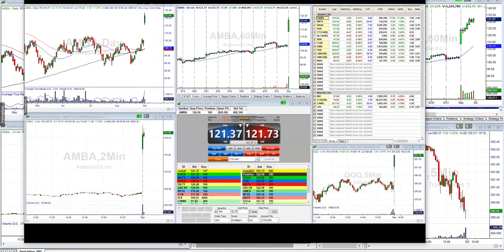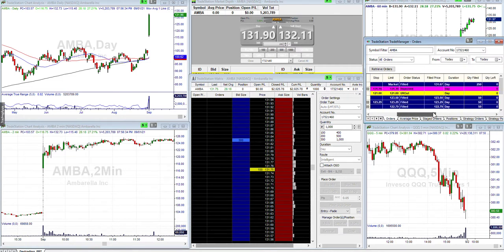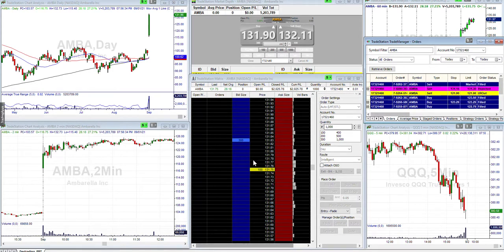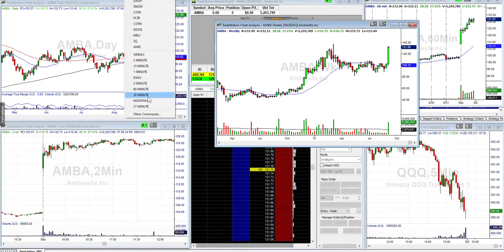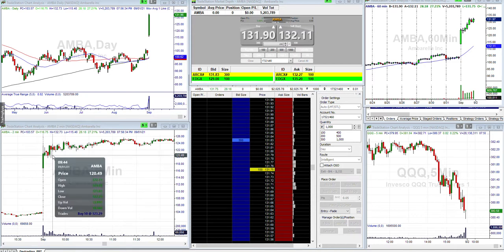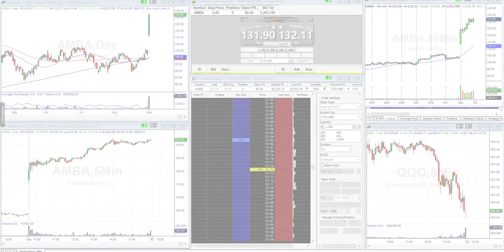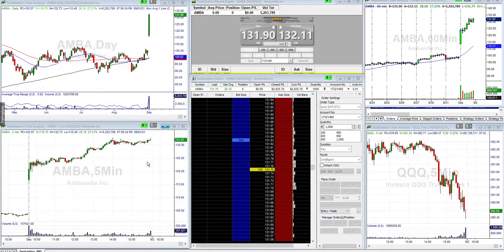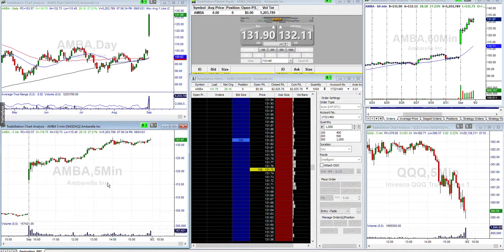AMBA Tier 2 Gap Trade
Market Preparation by PBT Head Trader with in depth review and an outlook for the market. For further details on what we do check out Playbooktrading.com and join the community.

Join us FREE over Telegram for instant access to how we Trade, Share Ideas and Collaborate. There is no FLUFF. Pure Trading. We are not Educator. We are Trader. There are no courses here. Just trading ideas and real time trades by real life traders.